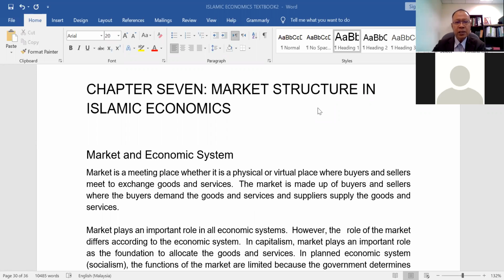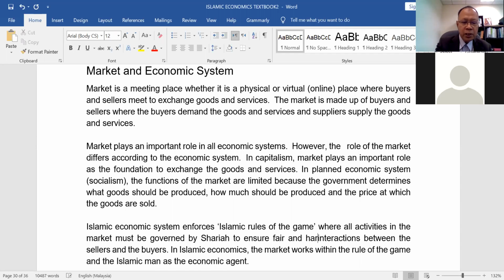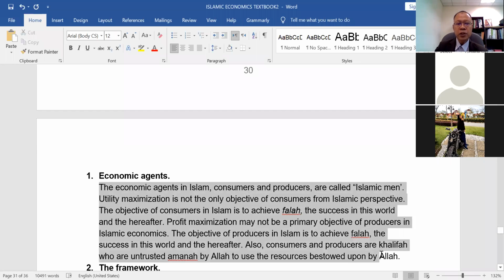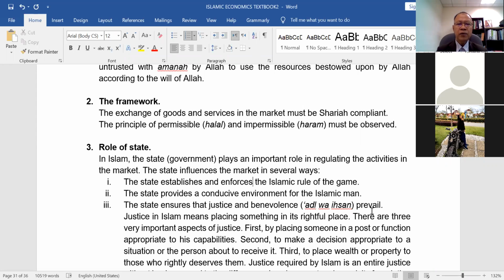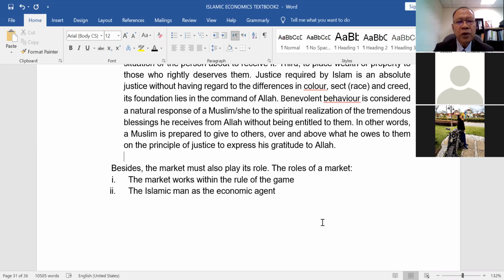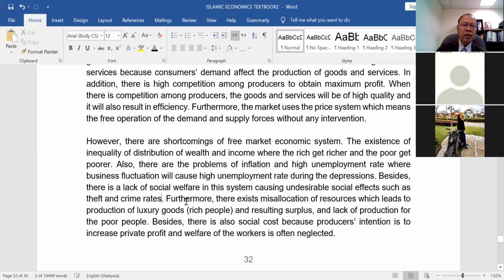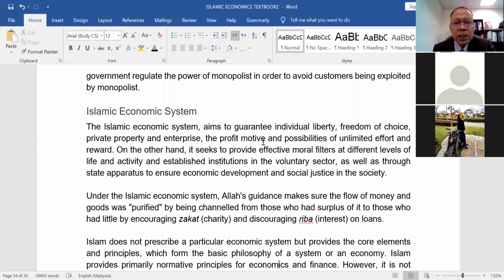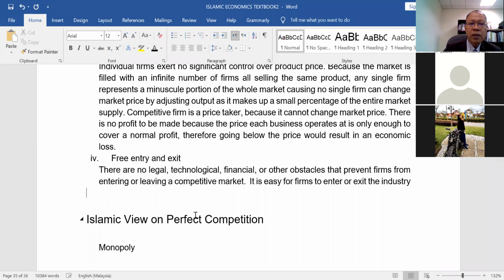Lecture 12 Islamic Economics